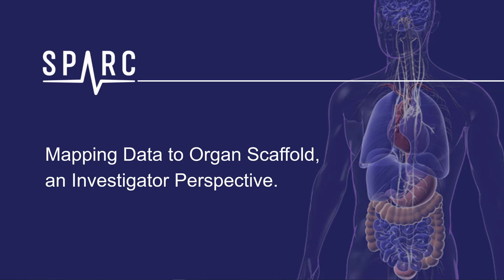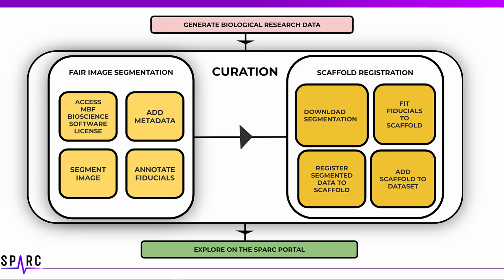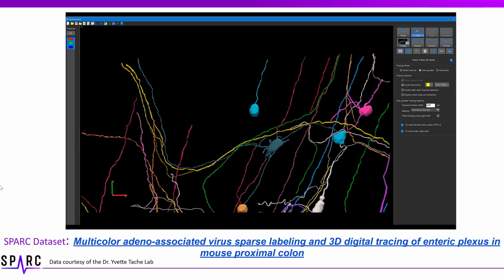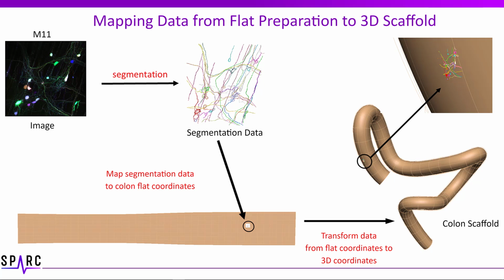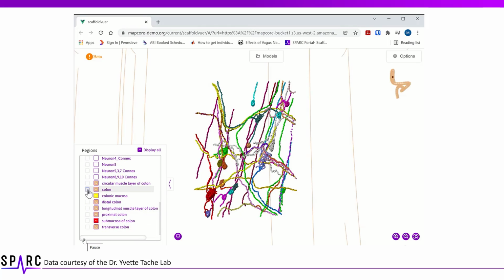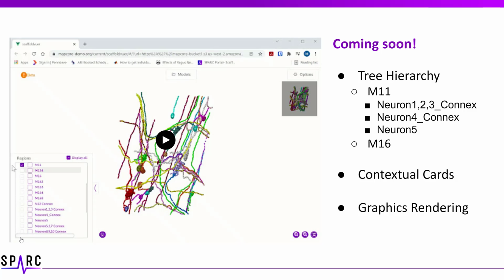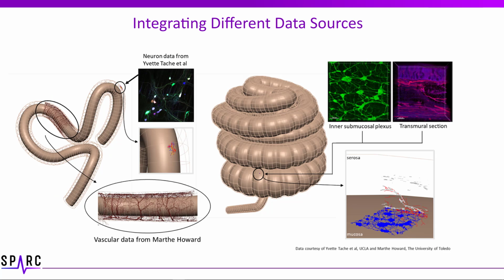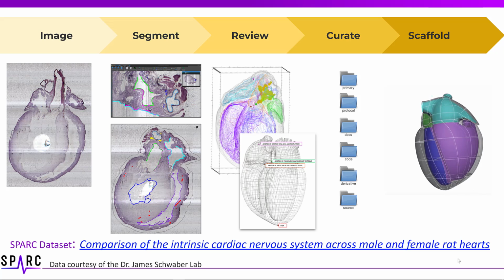Tutorial Mapping Data To Organ Scaffold